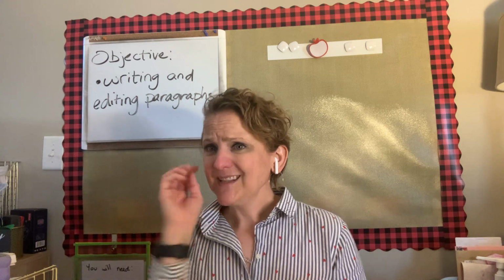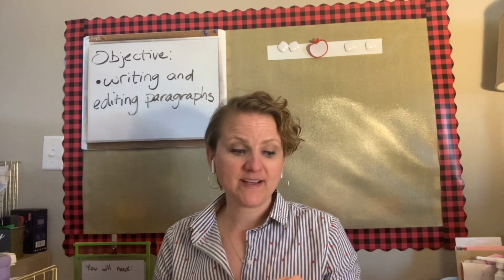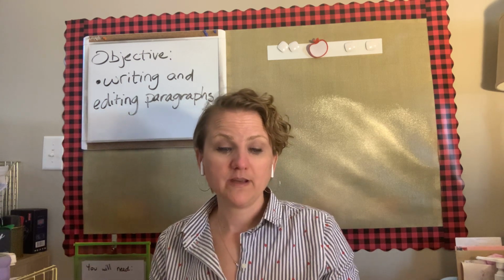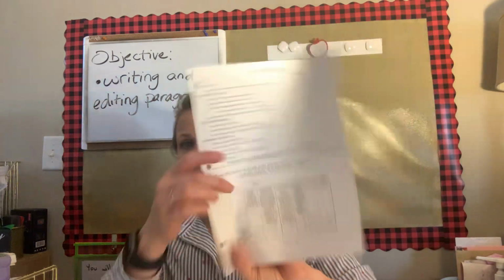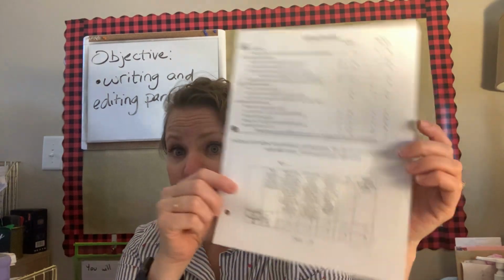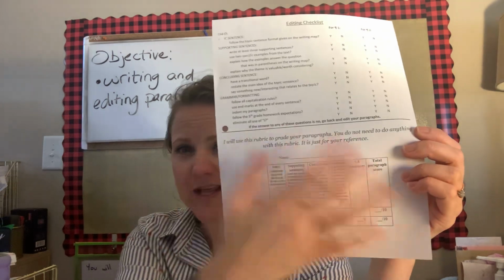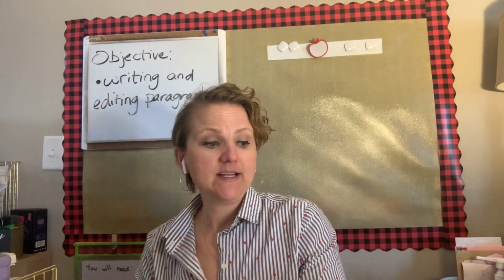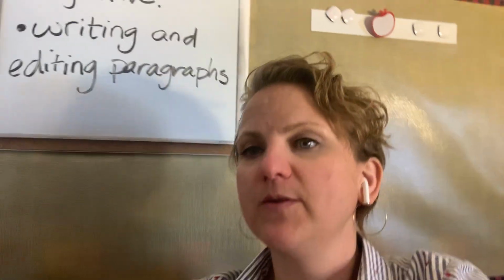Writing and editing Little Women paragraphs